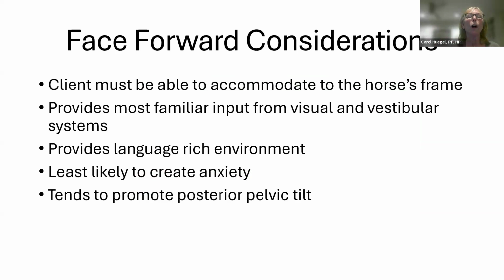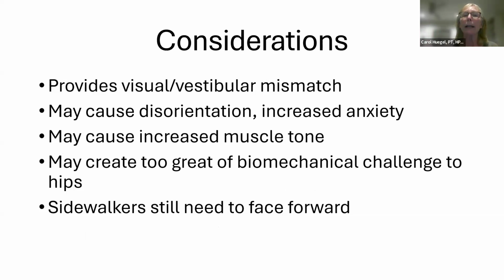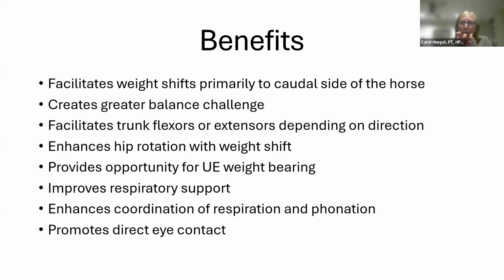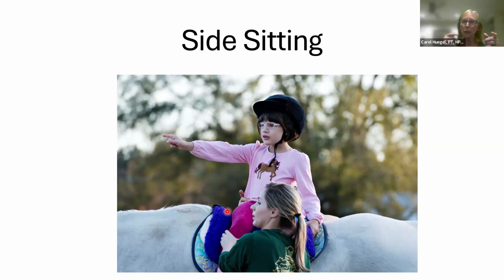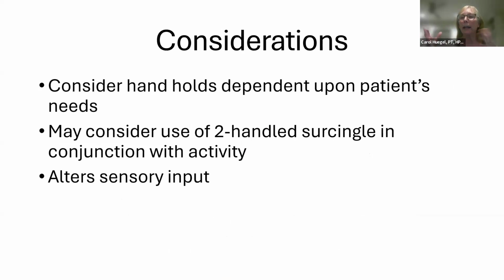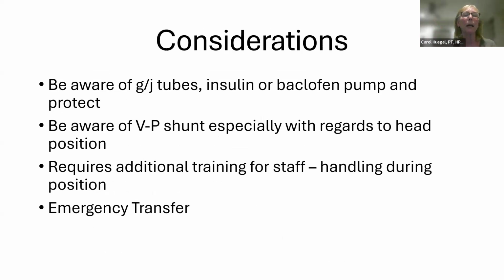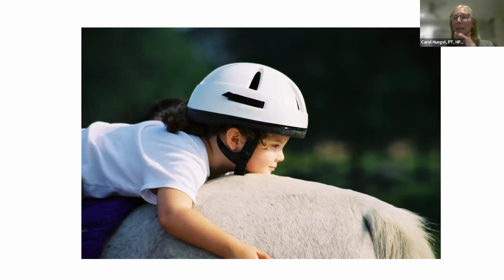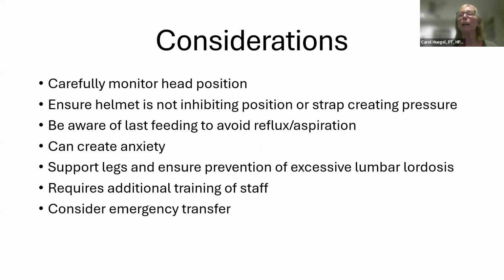Case Study Group - Alternative Positions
The topic is Alternative Positions. If possible, you'll want to access your AHA, Inc Treatment Principles Part I Manual, Sixth Edition, pages 135-141 and/or your Part I Power Point slides on this topic.